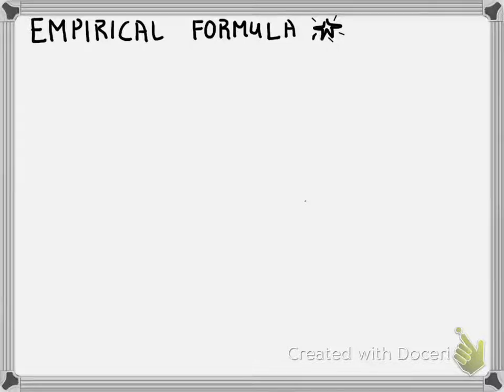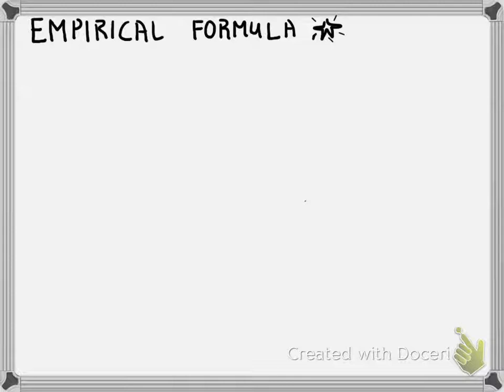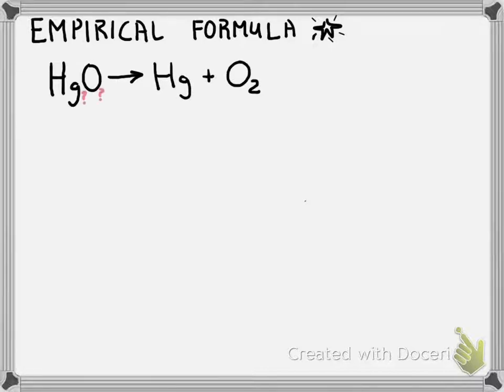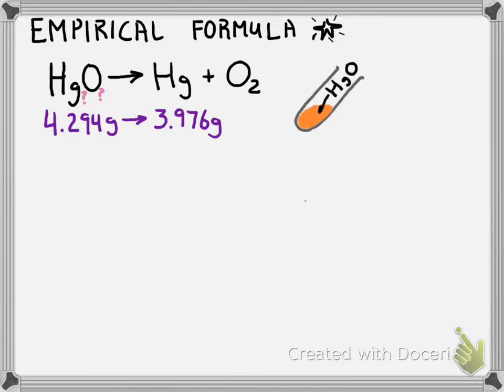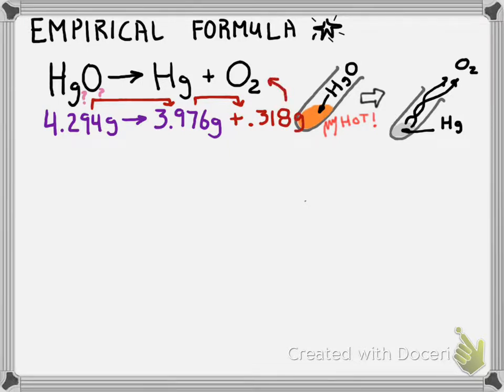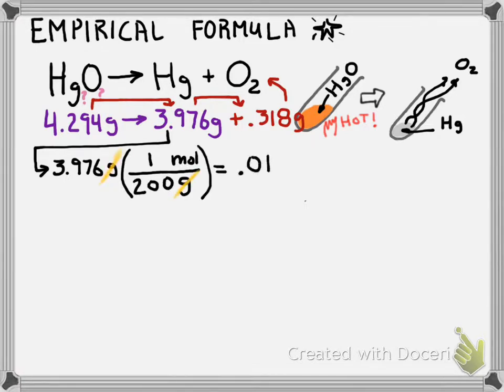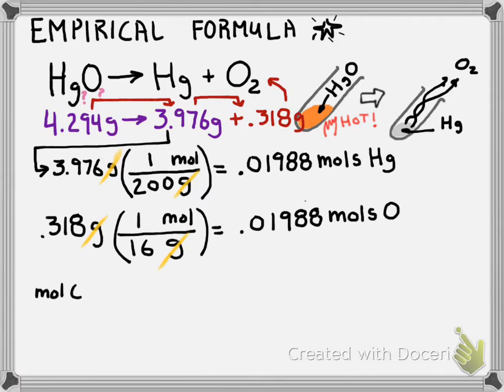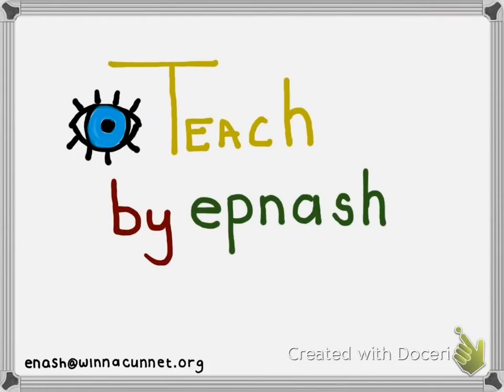empirical formula epnash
empirical formula tutorial